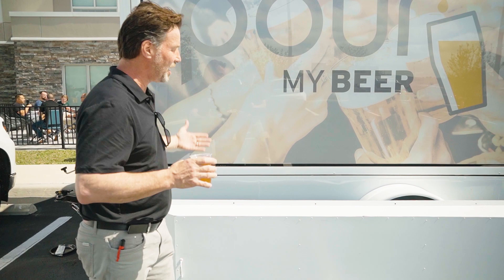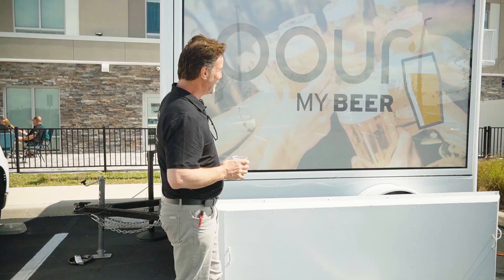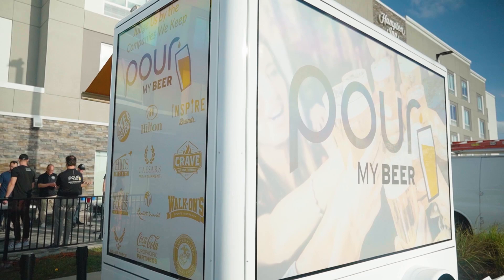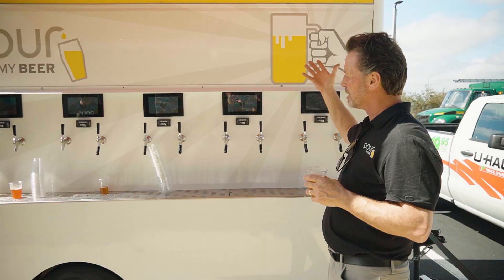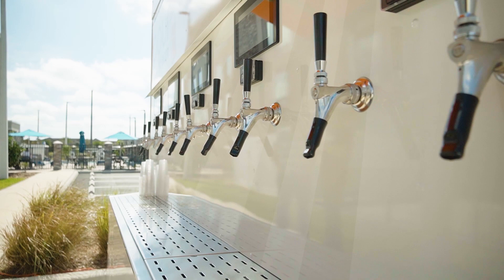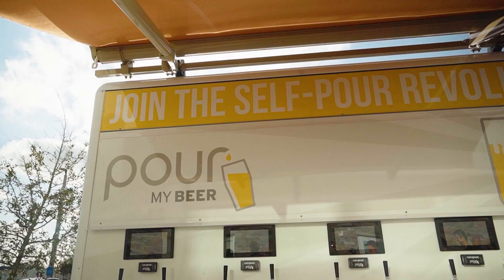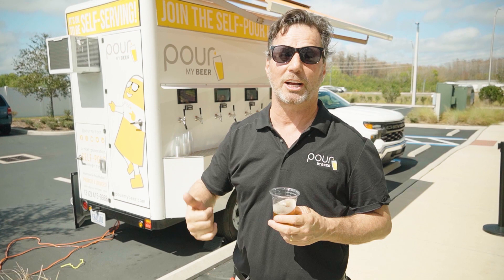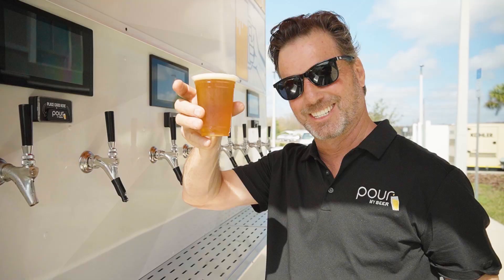The PourMyBeer Tap Trailer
Bring your beverage program on the go with our fully brandable self-pour Tap Trailer! Tap Trailer boasts a high-quality draft system, a fully insulated design, and ultimate mobility. With 5 screens, 10 self-pour taps, and room for 20 kegs, Tap Trailer allows you to serve your customers the freshest and tastiest drinks, no matter where you are. Now, you can create high-margin revenue in indoor or outdoor settings with this premium beverage solution!